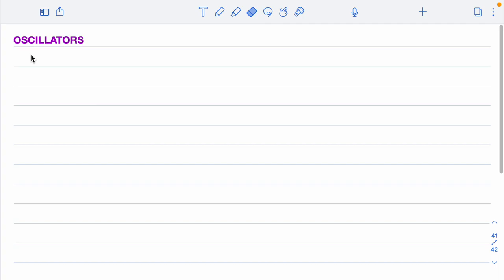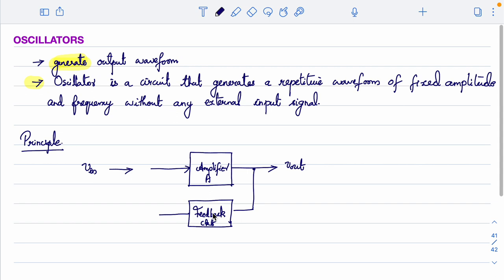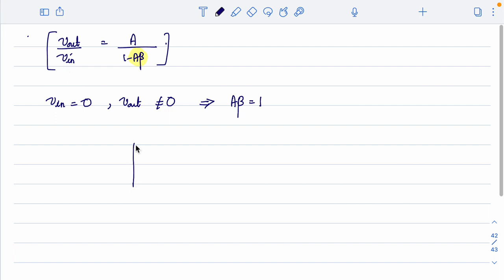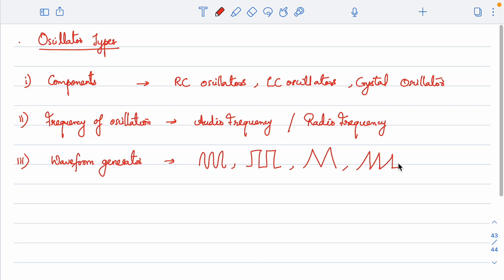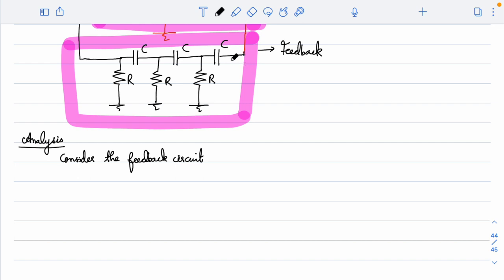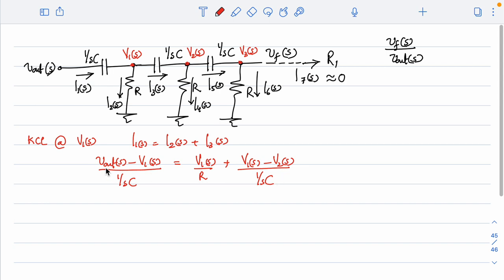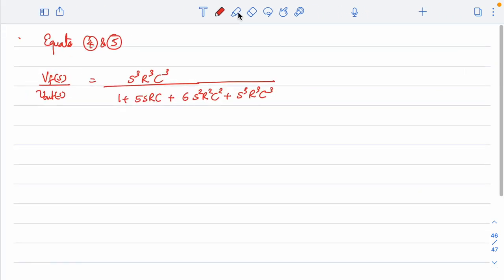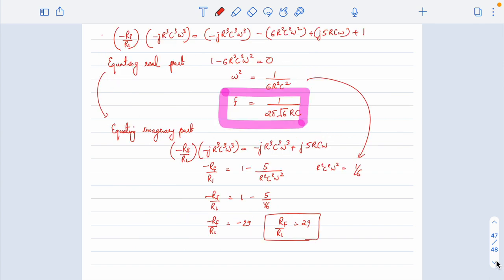AMC Unit 4 Lecture 10 RC Phase Shift Oscillators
Oscillators, Barkhausen Criteria, Types of oscillators, RC Phase Shift oscillator using Opamp